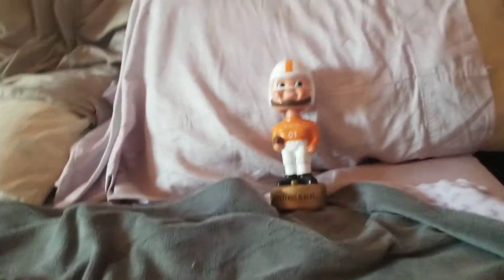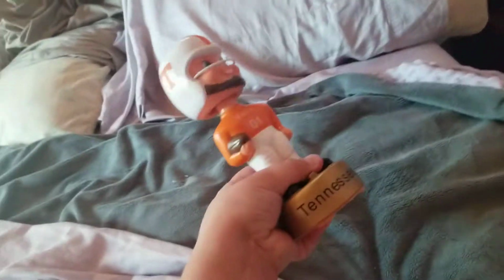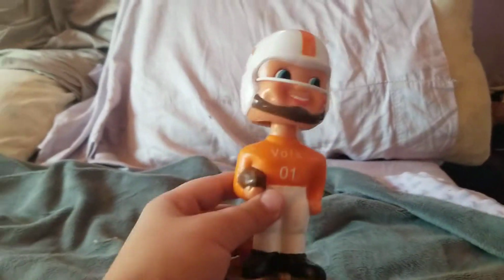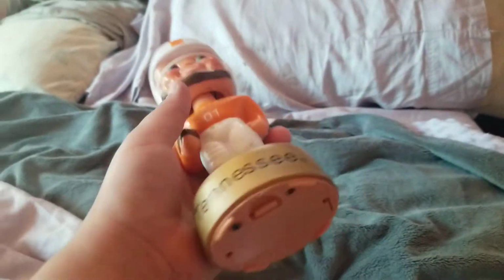gemmy tennessee volunteers speaker fixed sounds grate